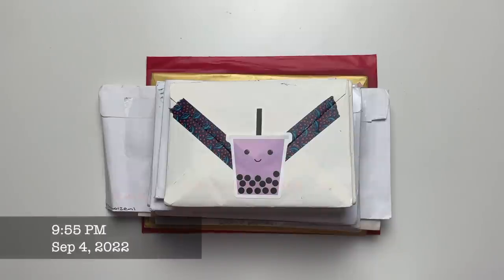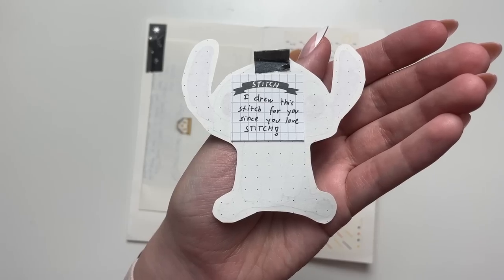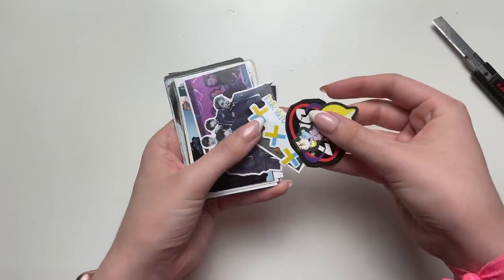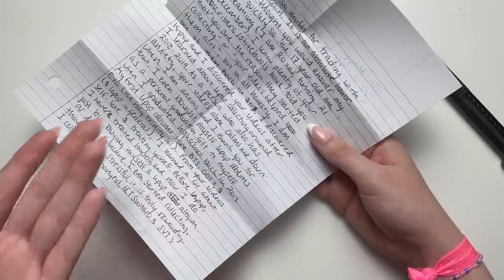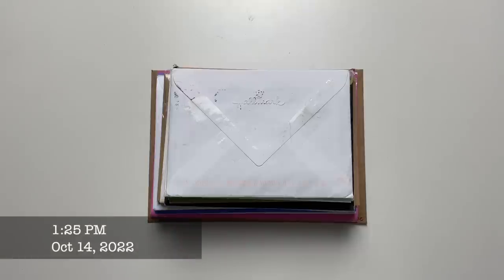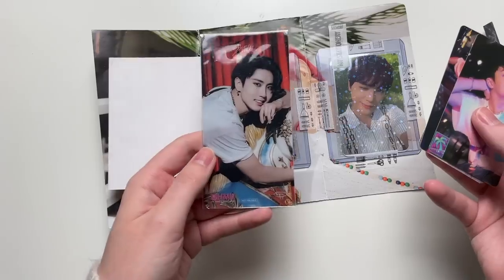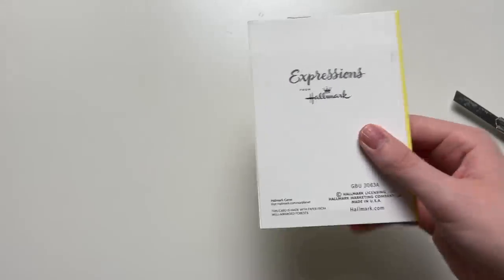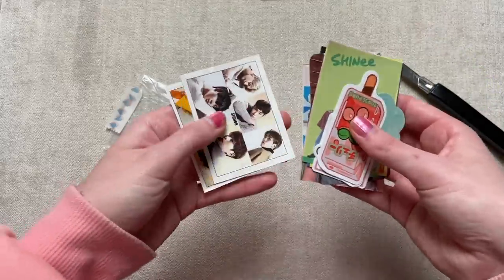Opening Up Photocard Trades & Purchases (+ gifts/letters) ♡ (September-December 2022)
I saved this up for too long... Next time I won't do that again, I promise. But anyways thank you again to those of you who trade, sell or even gift me cards. I appreciate you all so very much!

I hope everyone was a great holiday season~!!